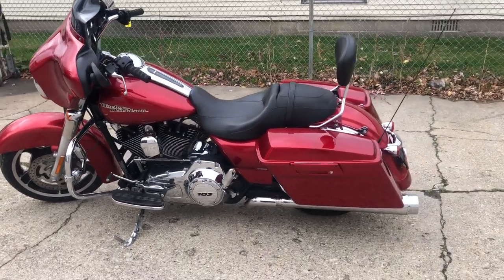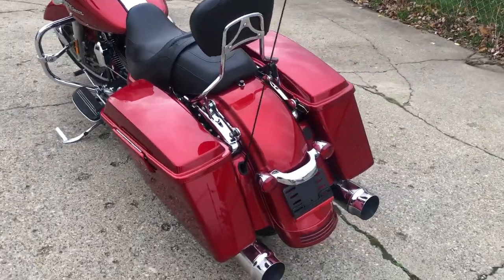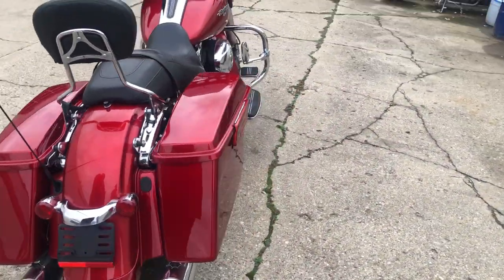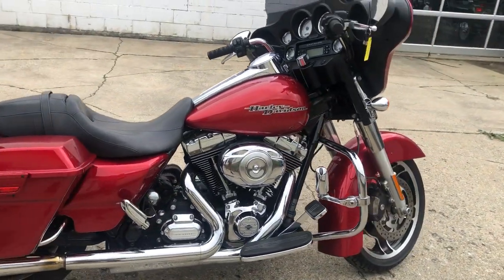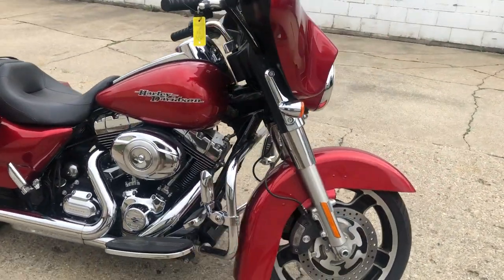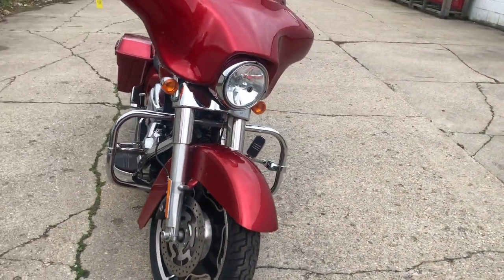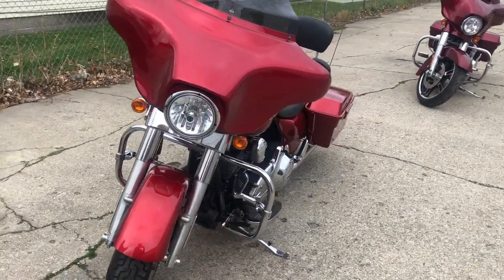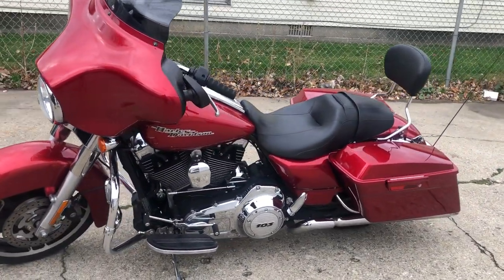USED 2013 HARLEY STREET GLIDE FOR SALE IN MI WITH ONLY 12,359 MILES!